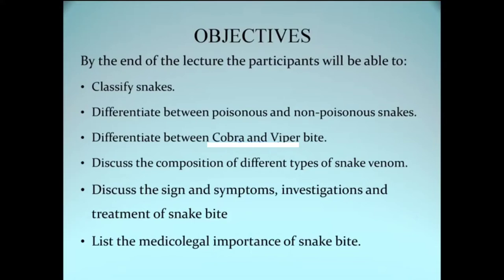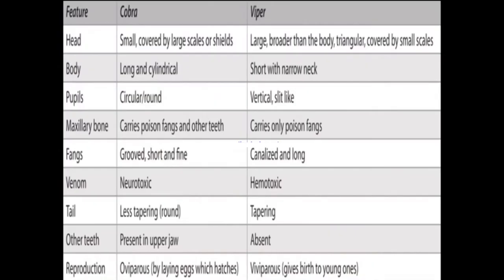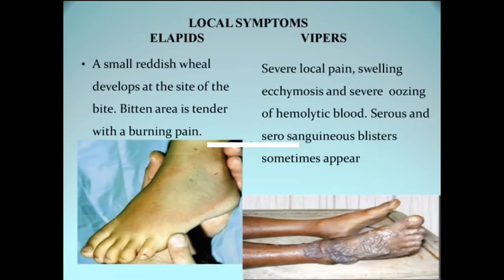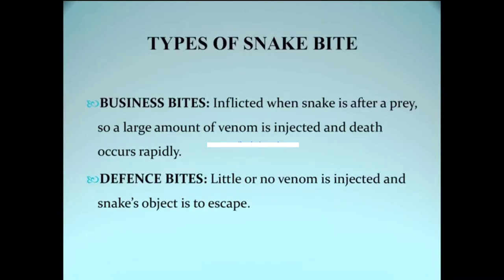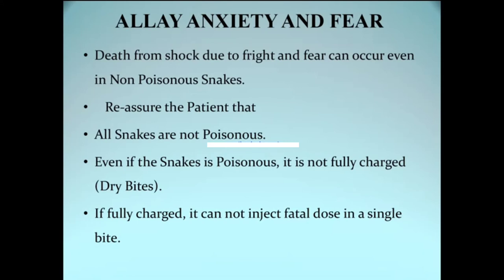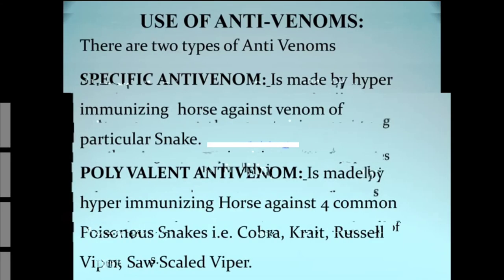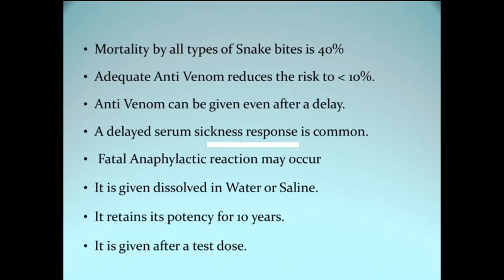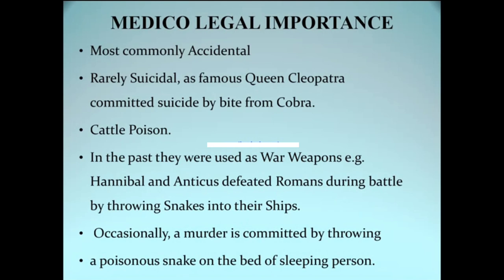Animal poison Including Snacks Bites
Animal poison Including Snacks Bites/ sing and symptoms/ treatment/ related disease/ prevention and control